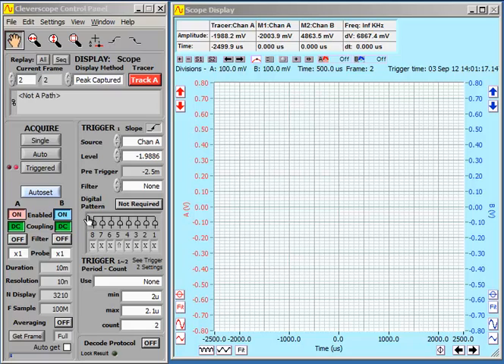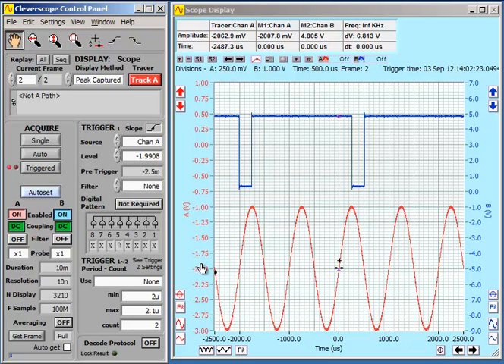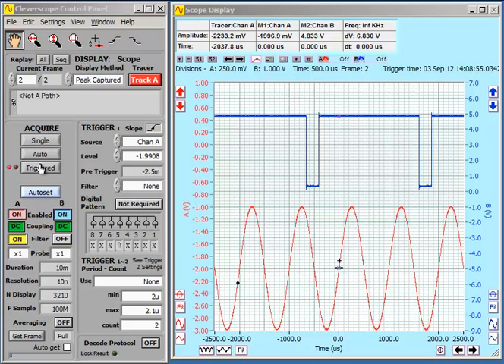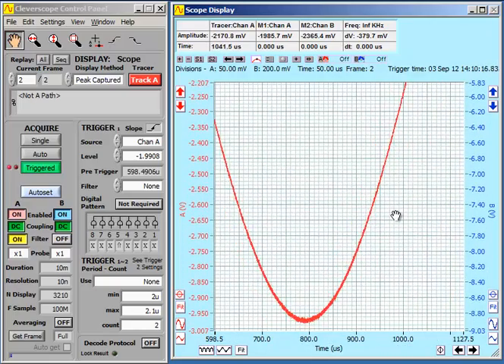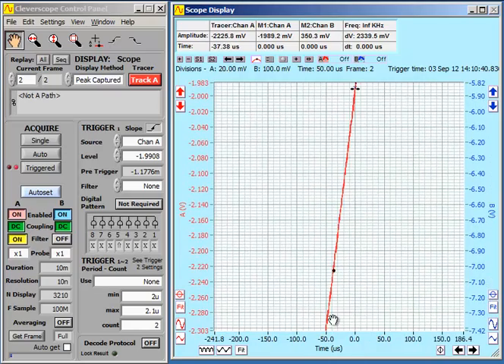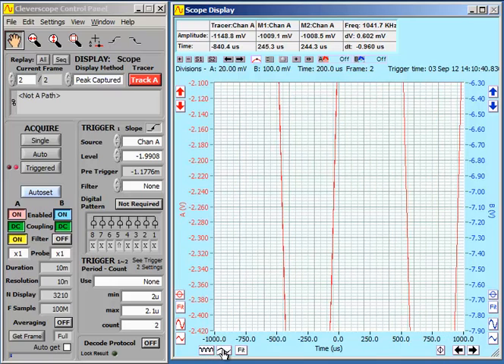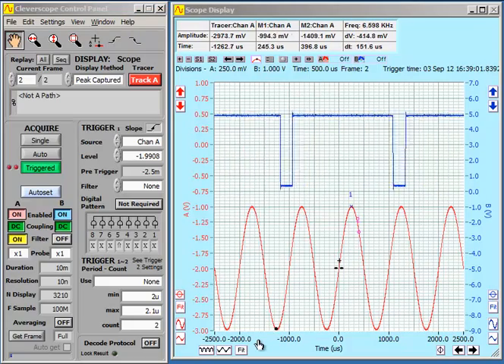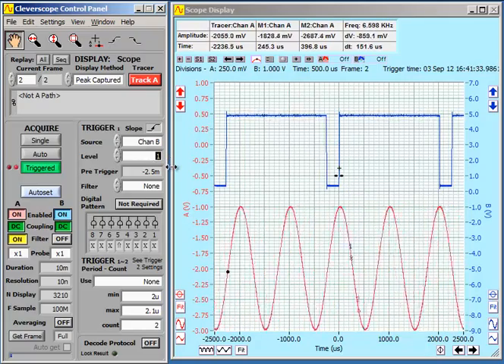Start Using a Cleverscope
This video shows you how to start using a Cleverscope.
You'll see how to capture a signal, and how to do simple triggerring.